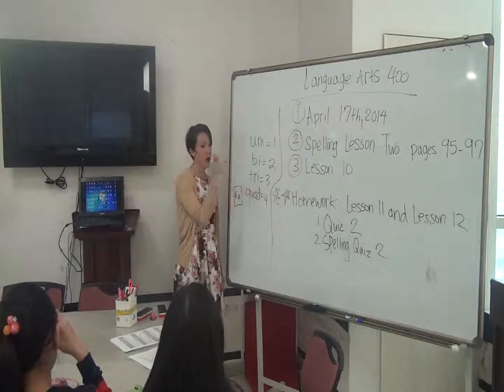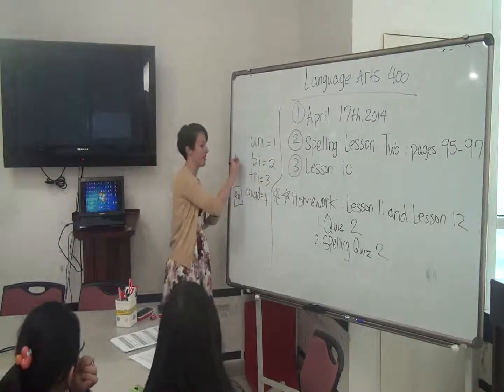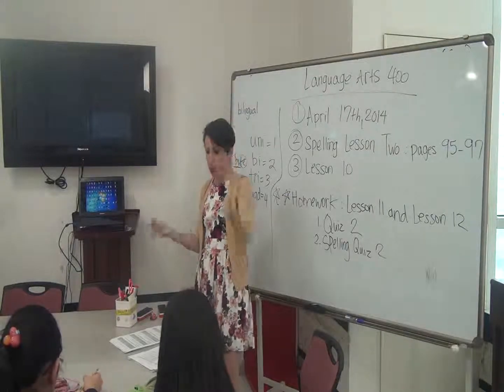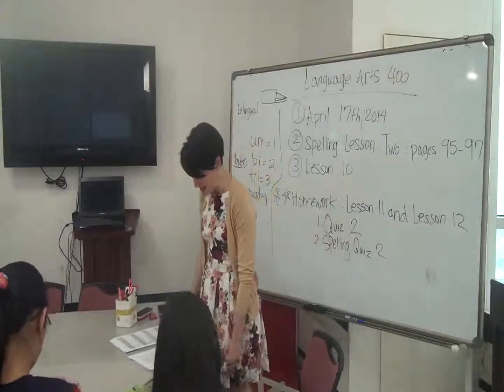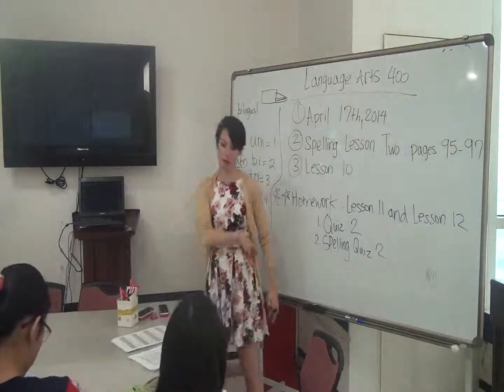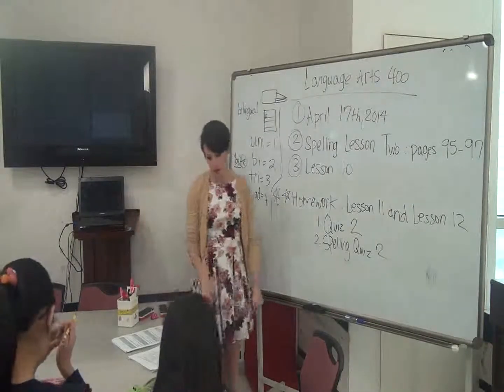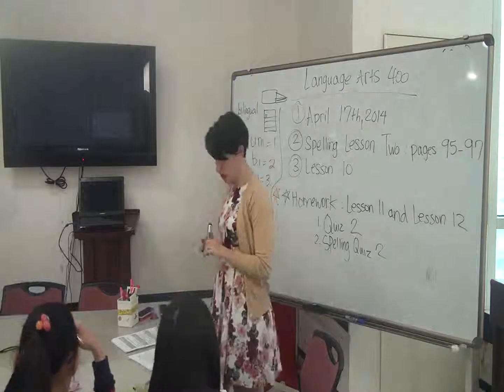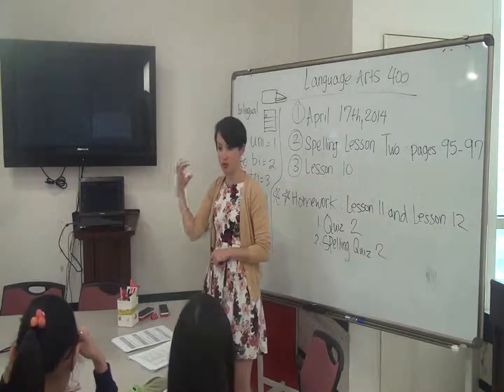140417 LA400, Spelling lesson twop95~97, Lesson10 rachel